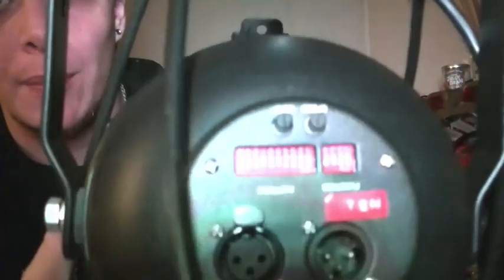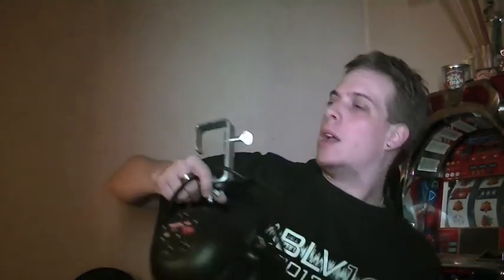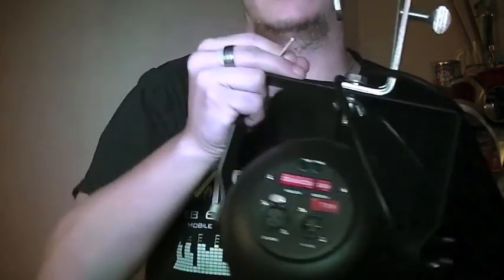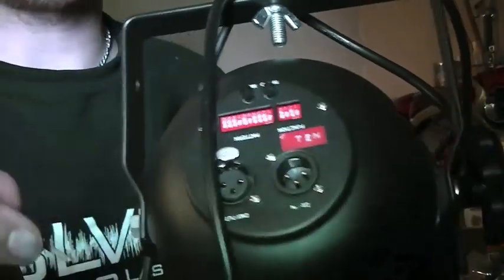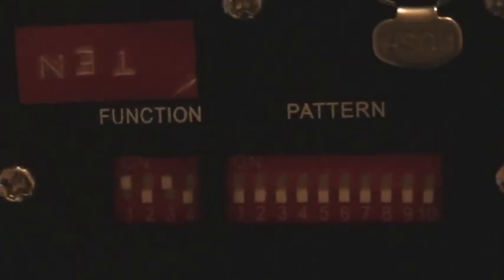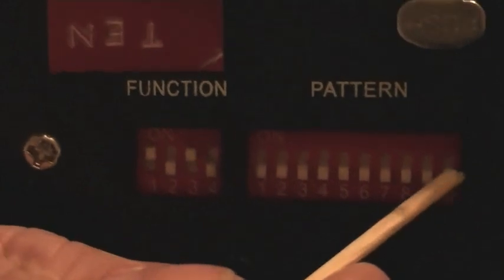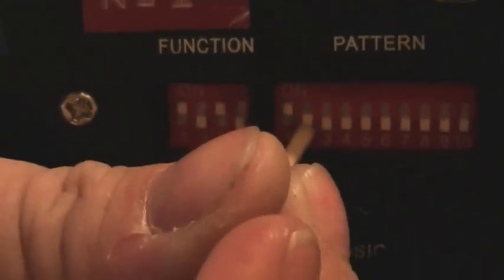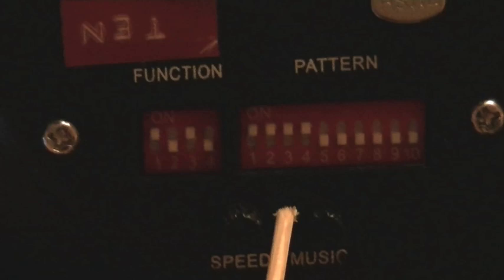Learn to program and use dmx 101 part 2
Part 2 (covering adressing lights with dip switches) in a series of videos im producing DMX 101 explaining how to program DMX lighting from the basics starting at the beginning as iv looked and so far there isnt  a complete guide just a few bits that you have to put together and then fill in the gaps

check my channel for the other parts in this series

Music from
Music4yourvids.com